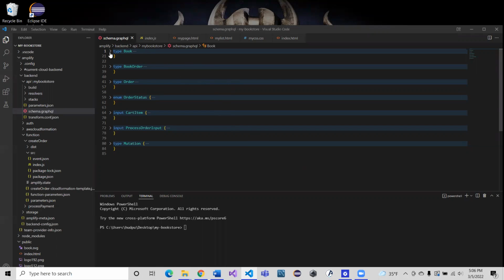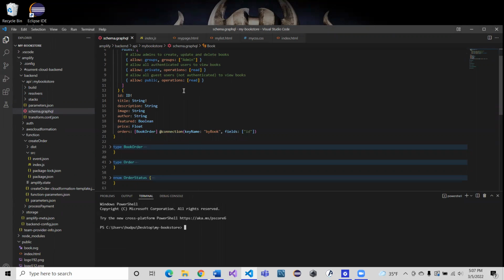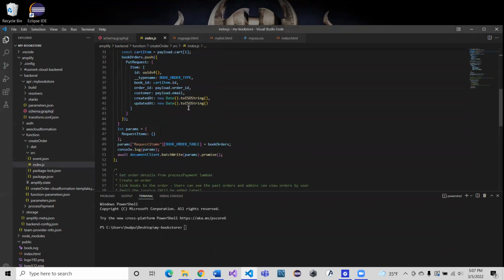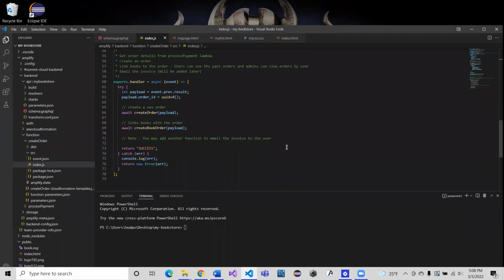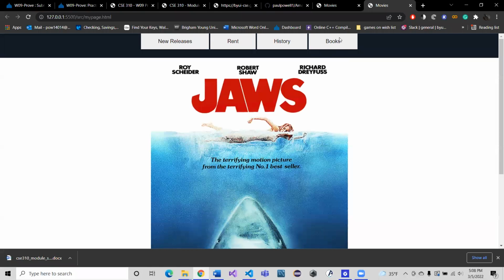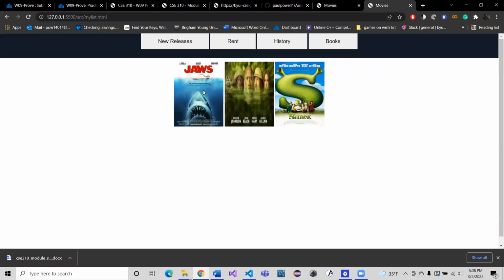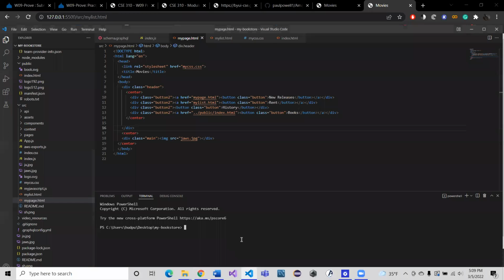AWS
Just trying AWS